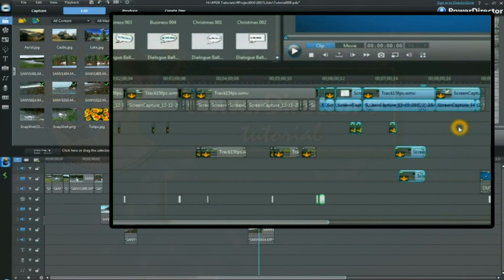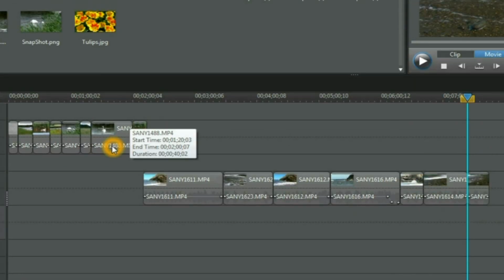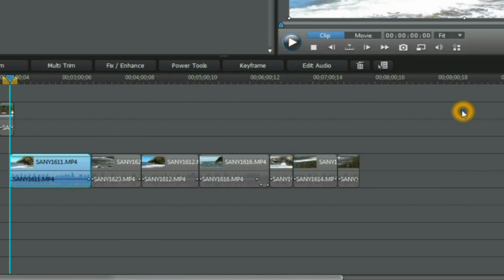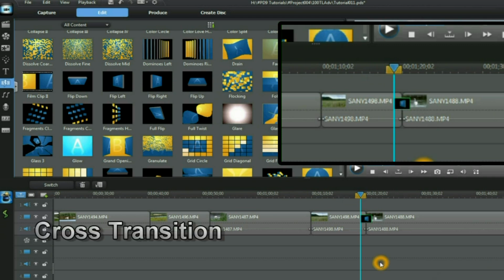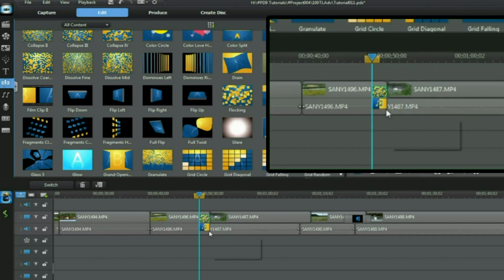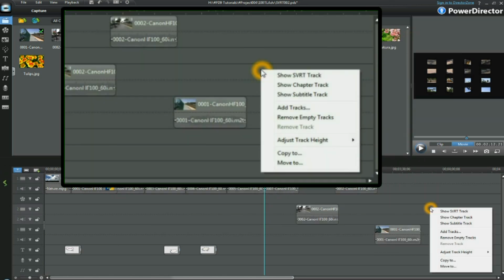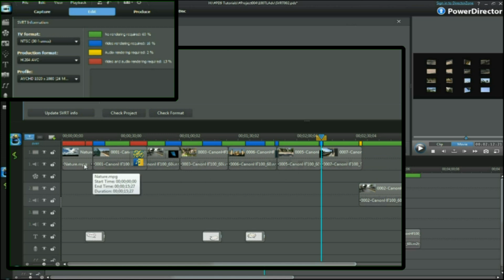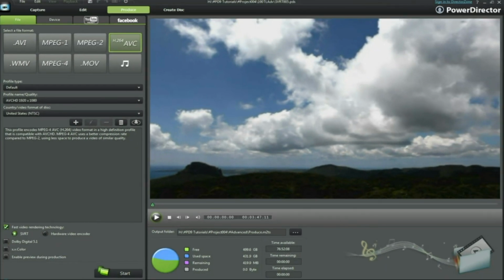CyberLink PowerDirector 9 - Timeline Advanced Features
Video uploaded with CyberLink PowerDirector 9